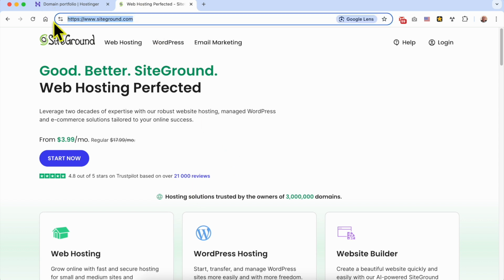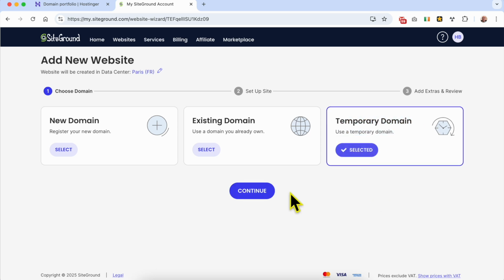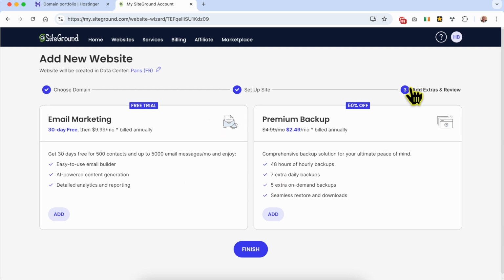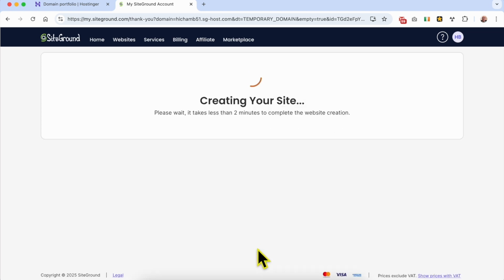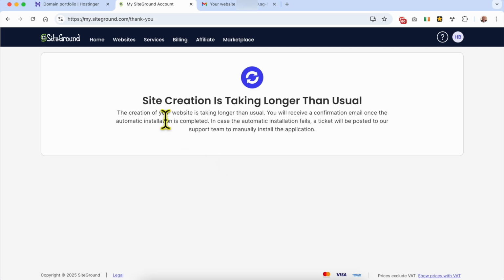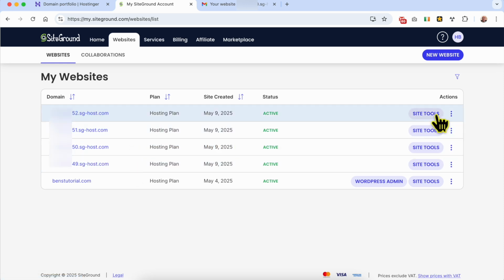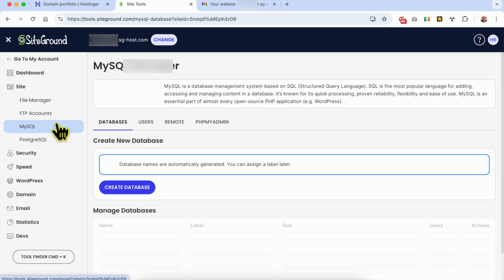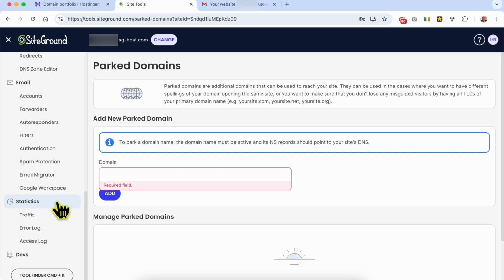How to Add a New Website in SiteGround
Welcome! In this video, you’ll learn exactly how to add a new website in SiteGround quickly and easily. Whether you want to register a new domain, use an existing domain, or just set up a temporary domain, this step-by-step tutorial covers everything you need. Adding a new website in SiteGround is simple, and I’ll guide you through the process from login to managing your site tools. If you’re looking to add a new website in SiteGround, this video is perfect for beginners and anyone wanting to get started with SiteGround hosting.

You’ll see how to pick the server location closest to your visitors for better speed, choose to install WordPress or skip that for a blank site, and explore handy features like email accounts, backups, and HTTPS enforcement. Don’t miss out on learning how to add a new website in SiteGround with this full walkthrough!

Plus, if you want to master hosting, optimize your website, and learn about SiteGround and other platforms, check out my free courses at university.bensexperience.com.